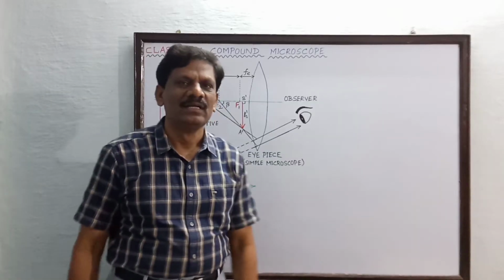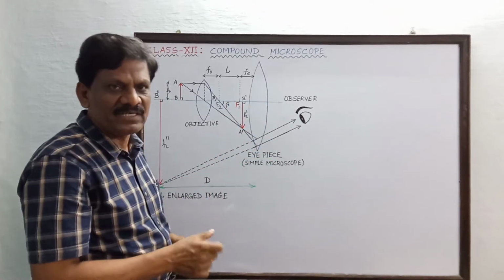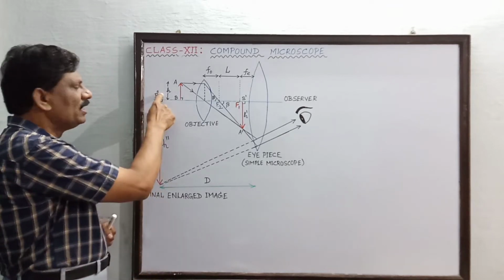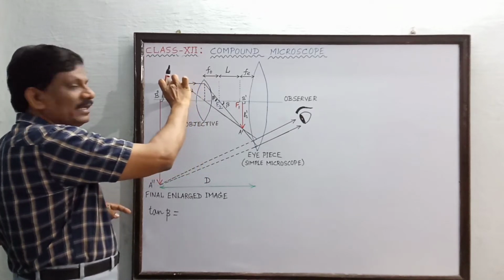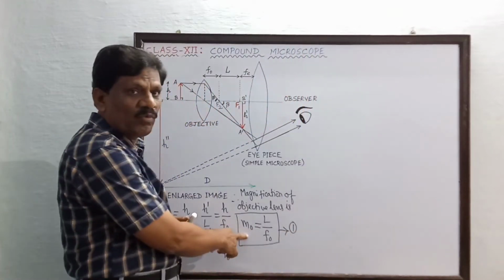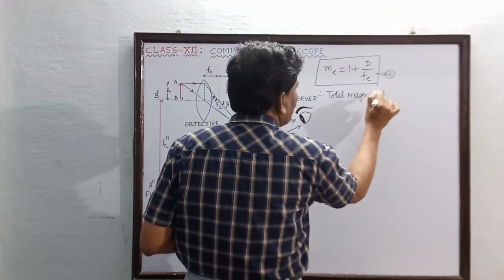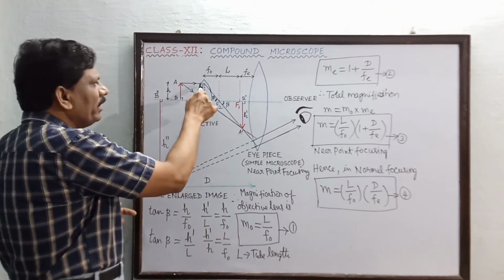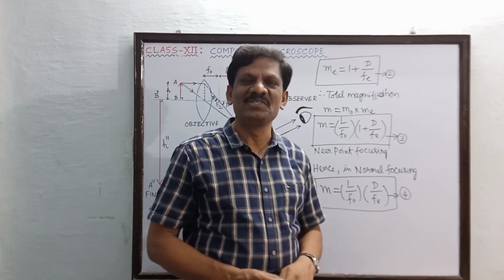XII PHYSICS |COMPOUND MICROSCOPE |Class 12 Physics | Wave Optics | Tamilnadu Stateboard/CBSE